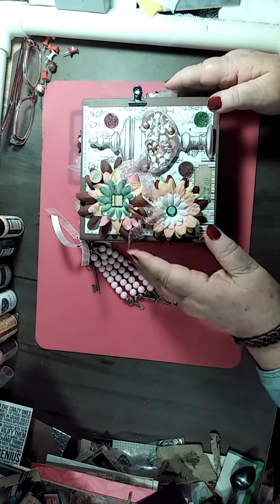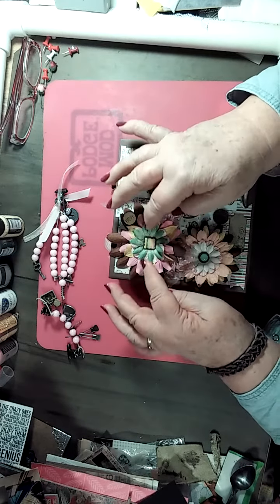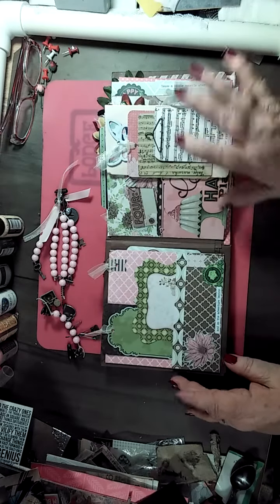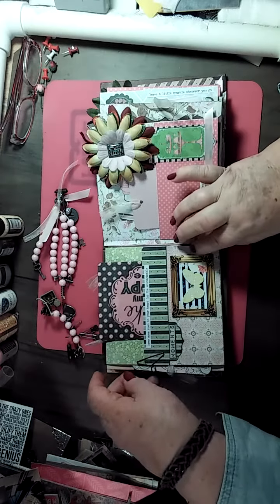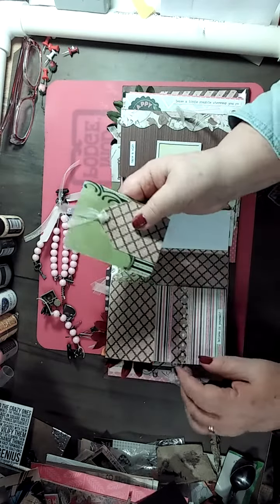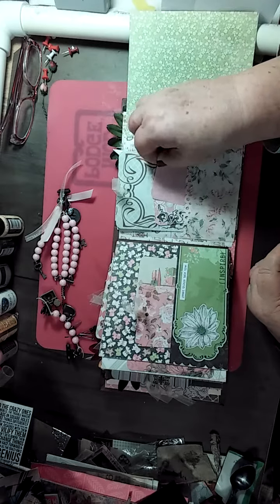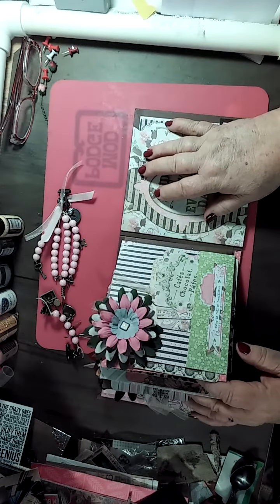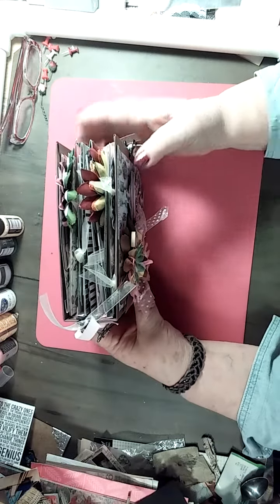A journal for my friend.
This is a journal I made special for a dear friend.